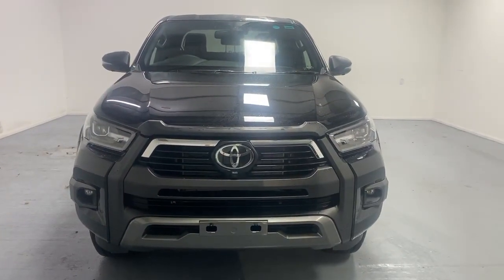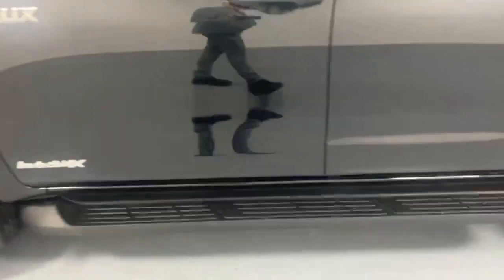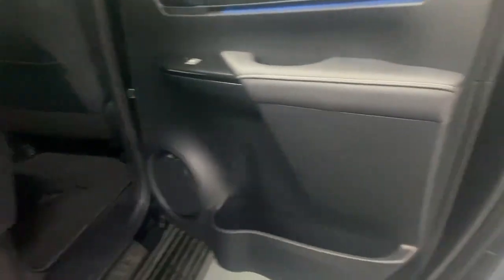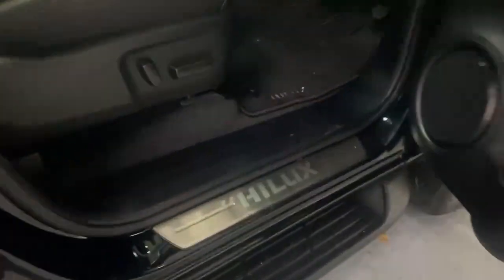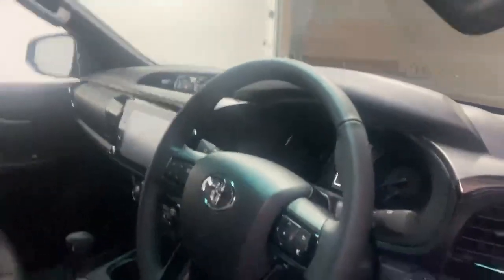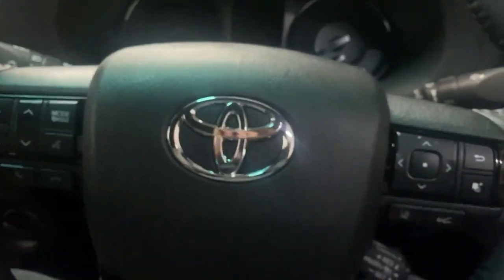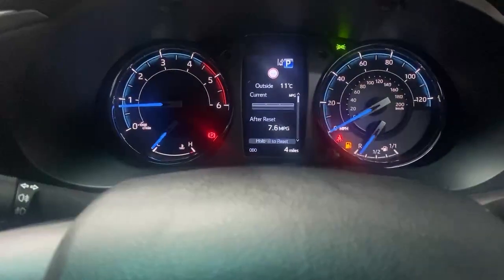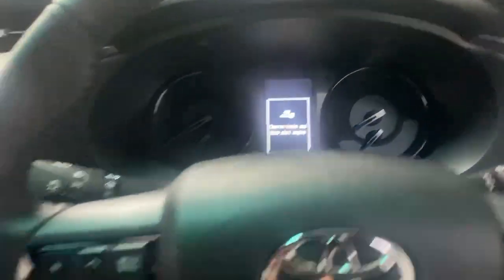2022 Toyota Hilux Diesel Invincible X 2.8l Invincible X 4WD 2.8l Auto open back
The Toyota Hilux has earned a reputation for its unwavering reliability and impressive engineering, which perfectly complements its rugged appearance and adventurous spirit. This Hilux Invincible X boasts a striking Galaxy Black finish and is equipped with 18" Alloys, Bi-Xenon Headlights, Front and Rear Parking Sensors, a 360 Degree Camera, Side Steps, Start/Stop Technology, Keyless Go, and a Full Black Leather Interior.

Inside, you'll find a Driver's Power Seat and Front Heated Seats, ensuring maximum comfort during your journeys. The Digital Dual Zone Climate Control keeps the cabin at an optimal temperature, while the Cruise Control makes long drives a breeze.

Safety features such as Lane Departure Warning provide added peace of mind, and the Multifunction Steering Wheel allows you to control various functions effortlessly. The Automatic/Tiptronic Gearbox ensures smooth and efficient shifting, enhancing your driving experience.

Whether you're tackling tough terrains or cruising through the city, the Toyota Hilux Invincible X is ready to take on any challenge. Explore the great outdoors and experience the thrill of adventure with the Hilux, a true embodiment of go-anywhere capability and enduring reliability.

🚗💨 Drive with confidence and style. Discover the Toyota Hilux Invincible X at Vanwise.com. 🌐🏔️